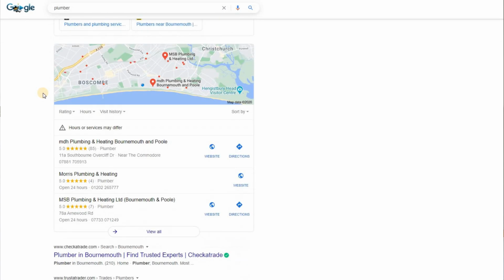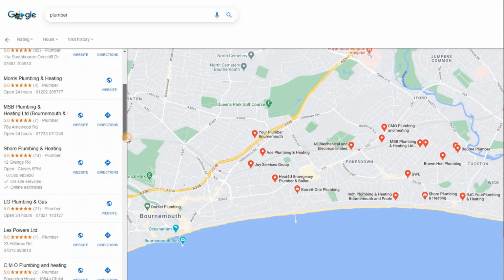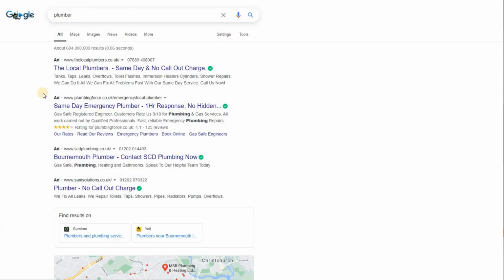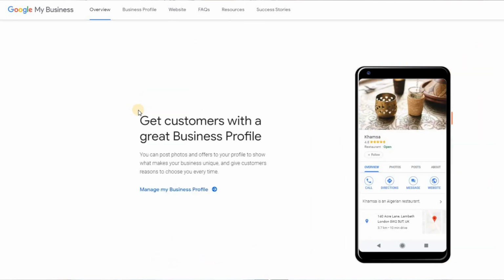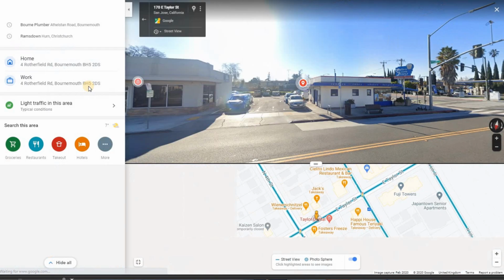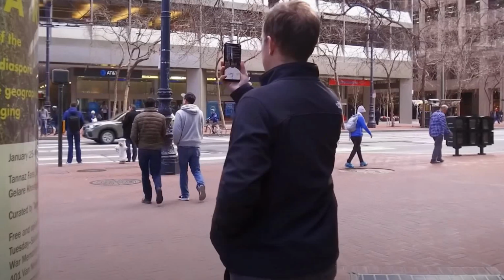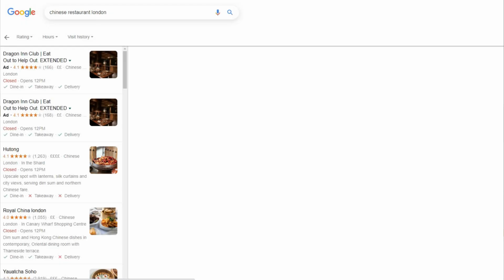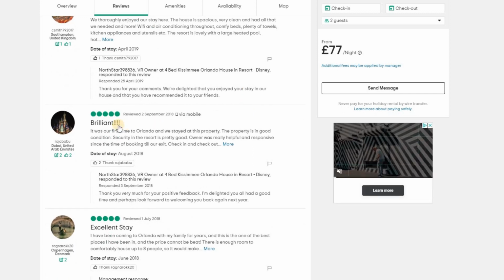What is Google My Business? This Is My Explanation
Not getting calls from Google Maps?
I’ll do a pre-audit and give you a written action plan you can follow safely.

Can you explain What Is Google My Business? It's a common question many business owners desperately ask. But few get down to the level needed to explain it in simple terms. until today. after finishing this video

Explaining the taste of a banana if you haven't tried one before it can be a challenge. For many GMB is still not fully understood. Many have heard of it
Many know it's from Google, but it still remains a mystery.

What is Google My Business?
It’s a question that many ask and few answer...today that changes.
1000s out there just want it explained clearly and easily. If you know nothing other than it's from Google or its something that everyone says will help my business then this video and article is tailored for you.
Actually, let me give you a warm welcome to my video channel. It has been built with several aims. But one that is a constant is providing videos that explain what Google My Business. This video channel presents itself at several different entry levels to suit you. This is the beginning.

Is Google My business complex?
Well is explaining the taste of a banana complex? Yes and no. Explaining a complex item can be challenging. Imagine an alien came to earth explain how a mobile phone works, remarkably we take it for granted today...but it was only just over a decade ago we saw Apple release the iPhone summer 2007. Alternatively, can you describe the taste of a banana?
With the banana, you need to either try it or relate to it. So if asked, Can you describe the taste of a banana, some may say sweet. Others may ask well have you tried a melon or pineapple as it’s a similar taste. The point is many need something they can relate to.

So GMB is based on several things you will know and have tried before. So is Google My Business difficult to explain? Not really.

Before that let's define it
Google My Business (GMB) is a free tool from Google that helps business owners manage their online presence across the search engine and its growing portfolio of utilities. Seasoned SEO professionals use GMB listings to leverage a location-based strategy. Creating a GMB listing is the first step to local search success

With a mobile phone, does the alien understand how a computer works on his spaceship, or does he understand visual communication etc. You're looking for a common starting point

So GMB?
Assume know Google big search engine and how to make money? Advertising to a huge number of traffic from providing many useful apps and tools like Gmail, Google calendar, and Google search engine. trustworthy results

Assume you know Street view from Google
It's the beginning of s virtual reality map, a 3d version to Google maps. visual clarity on the high street

Assume you know what yellow pages were in the 70s...lists and lists of businesses indexed, so if you need a plumber, you want s local hearing aid fitter, or s local fence fitter. local business index

Check a trade or trip advisor, it places you go to for recommendations, you want trustworthy ratings from real customers. reliable reviews

So there is the simple way to view it
GMB is trustworthy results with a visual place on a map, local to you and with reliable reviews

So where do you start...video how to register
If you have done that then head to GMB for dummies